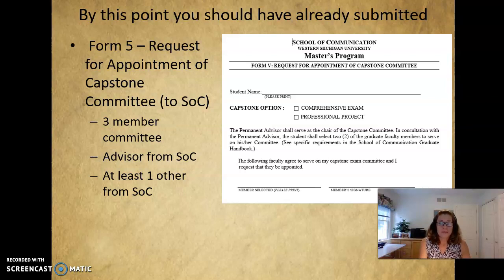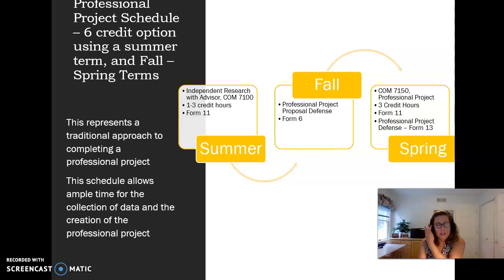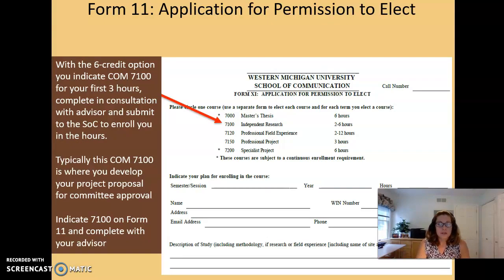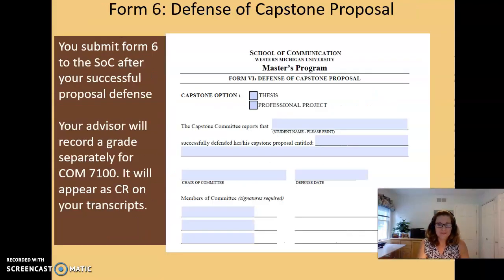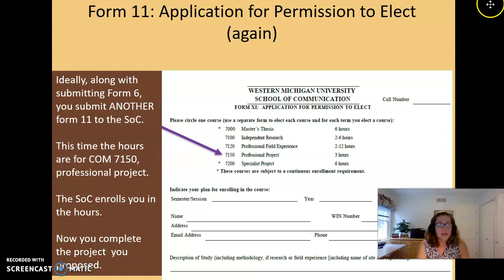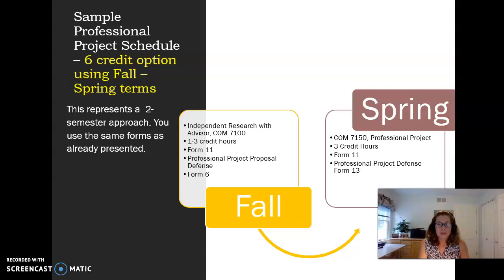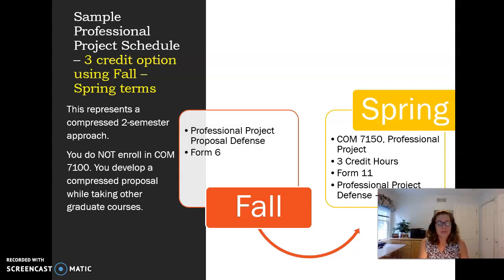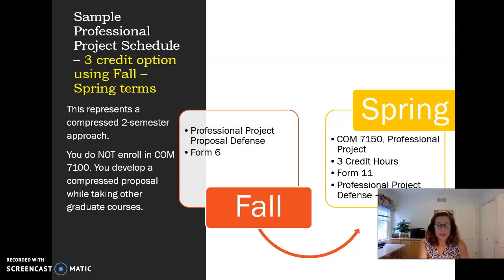Professional Project Capstone Steps to Completion